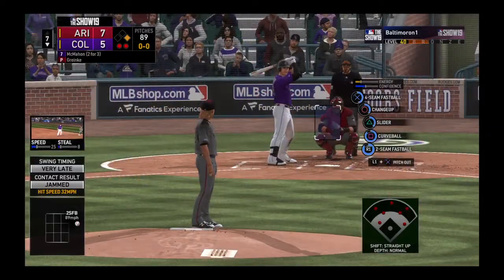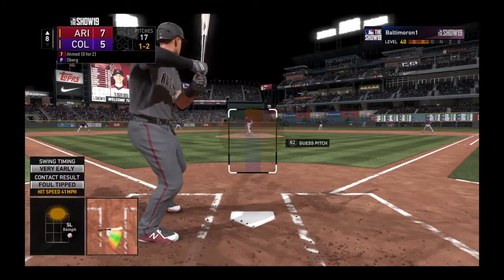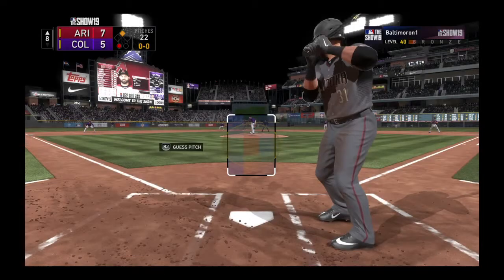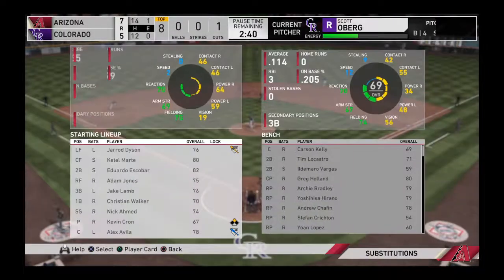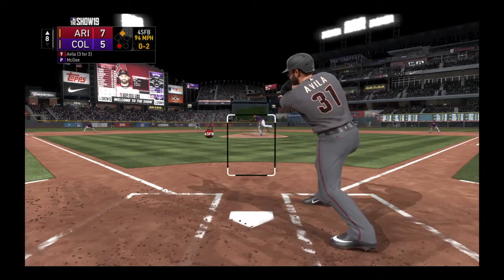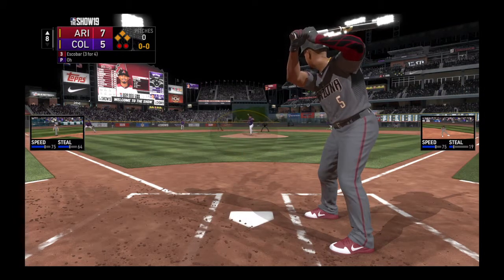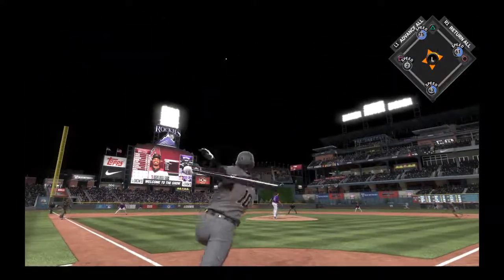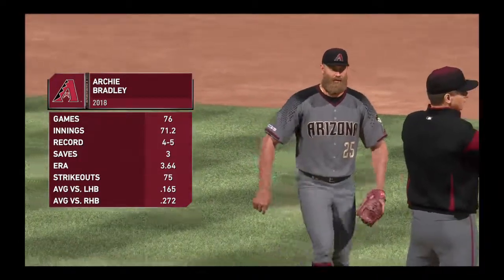MLB® The Show™ 19 Coors slugfest part 6